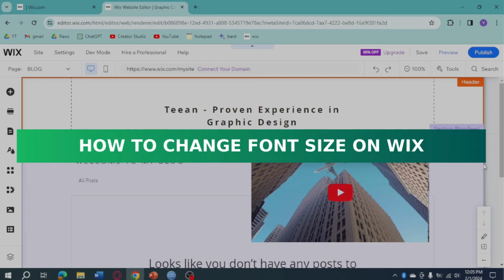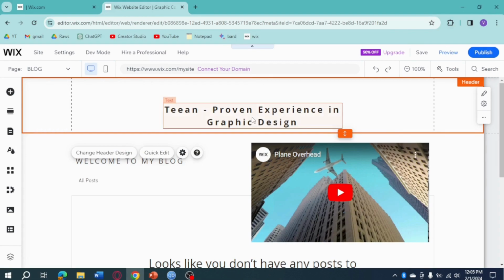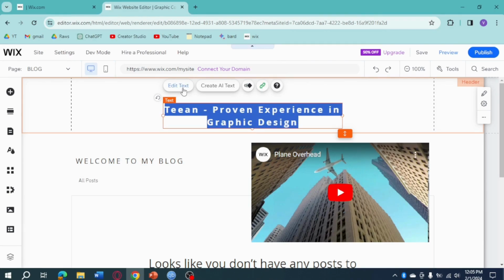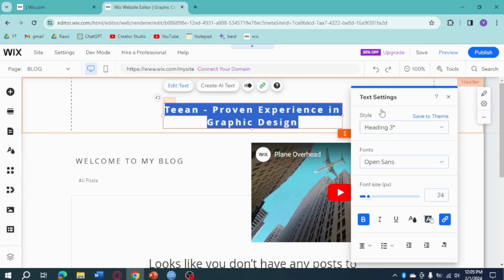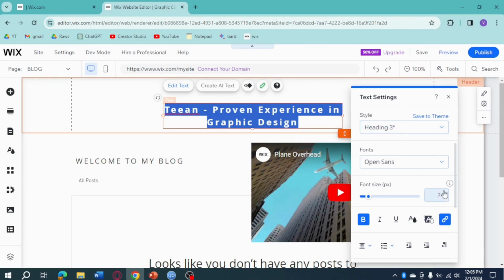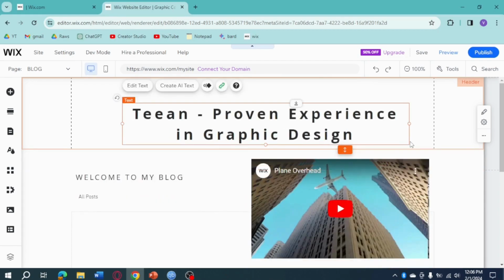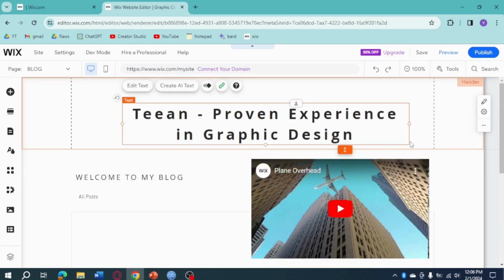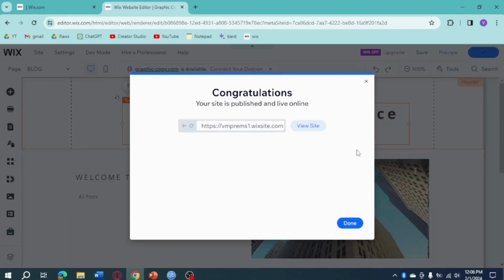How to Change a Font Size on Wix | Wix Tutorial (2027)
Want to adjust the font size on your Wix website to make your text more readable or stylish? This video will guide you step-by-step on how to change the font size in Wix, helping you customize your site's typography to fit your design needs. Whether you're working on headings, body text, or specific sections, I'll show you how to easily change font sizes using the Wix Editor.

In this tutorial, you'll learn:
How to access the Wix Editor and select the text you want to edit.
Step-by-step instructions to change the font size for different text elements.
Tips for maintaining consistency in your font sizes across your website for a cohesive look.

Enhance your website's readability—follow these steps to change the font size on Wix and create a site that looks great and is easy to read!

Chapters:
00:00:00 - Introduction
00:00:10 - Change Font Settings on Wix
00:00:25 - Adjust Font Size on a Device
00:00:38 - Customize a Website Appearance
00:00:54 - Add Font Sizes and Publishing